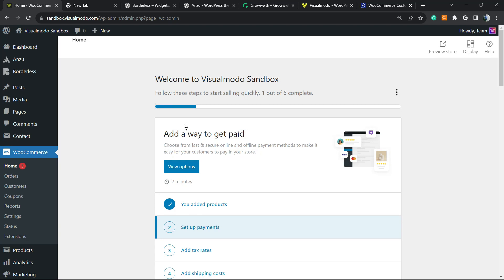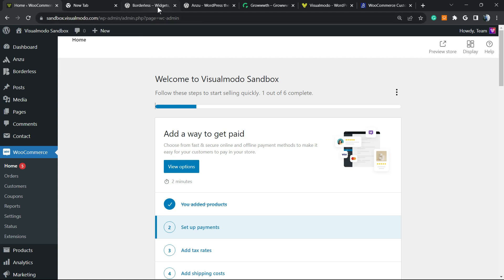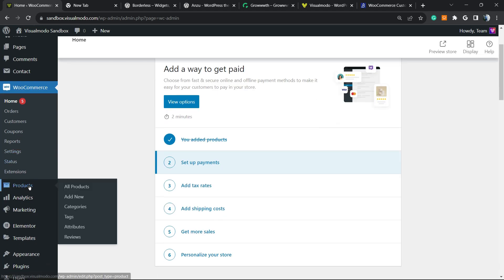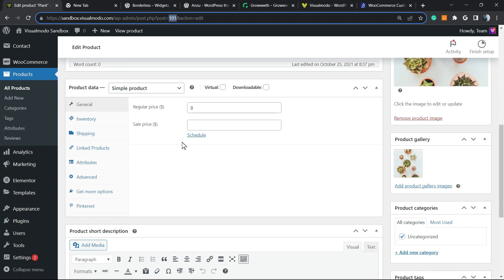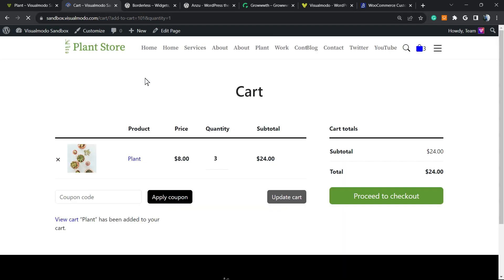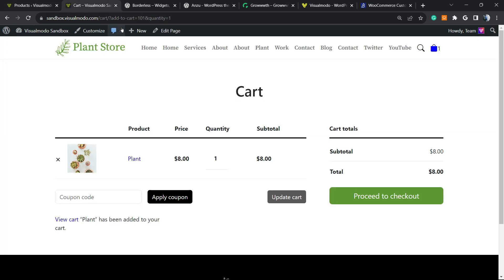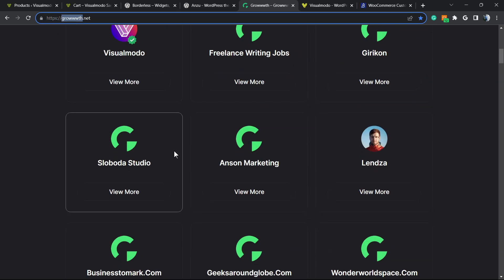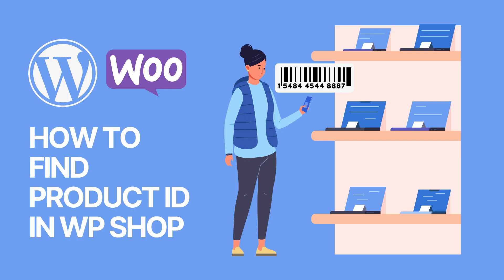How to Find Product ID in WooCommerce WordPress Plugin? Beginner’s Guide 🛒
👋 Welcome to the Ultimate Beginner's Guide to Finding Product ID in WooCommerce WordPress Plugin!

🎥 In this tutorial, we are going to break down the step-by-step process of finding a Product ID within the WooCommerce plugin for WordPress. Whether you're setting up a new online store or managing an existing one, knowing how to locate Product IDs is essential for product management, inventory tracking, and more.

▶️ WHAT YOU WILL LEARN:
1️⃣ Understanding what a Product ID is and why it's vital.
2️⃣ Navigating the WooCommerce dashboard within WordPress.
3️⃣ Easy methods to find Product IDs for single or multiple products.
4️⃣ Practical tips for managing your products more efficiently.
5️⃣ Bonus: Pro tips for more advanced WooCommerce users.

💬 QUESTIONS?:
Have any questions or need personalized help with WooCommerce?

Are you attempting to locate a product ID in WooCommerce? Every product that you add to your store has a unique number that is associated with it. Occasionally, you will need this ID in order to locate a product, promote it in a campaign, and more. In this primer, we’ll explain to you how to locate a product ID in WooCommerce swiftly.

What is the Product ID in WooCommerce? WooCommerce stores all of the data associated with your product in the WordPress database. To ensure that each record is unique, it will automatically give you an ID number for every product that you add to your WooCommerce store.

This facilitates the display of products when desired, the processing of orders, and numerous other cool features in the background. However, you may have to locate the product’s ID in order to complete certain actions.

For example, you may be creating a page with a WooCommerce product, and you require an ID to show a specific product. Similarly, you can utilize a WooCommerce plugin that necessitates the product ID to demonstrate associated products or promote upsells. Let's discuss how you can easily find the product's ID in WooCommerce.